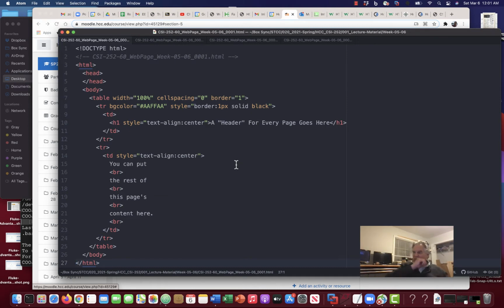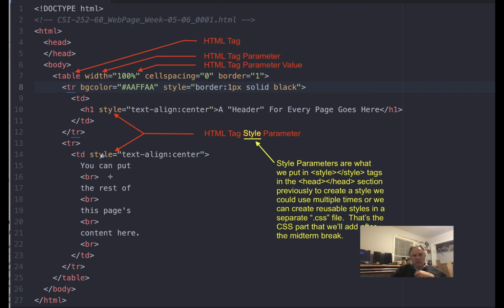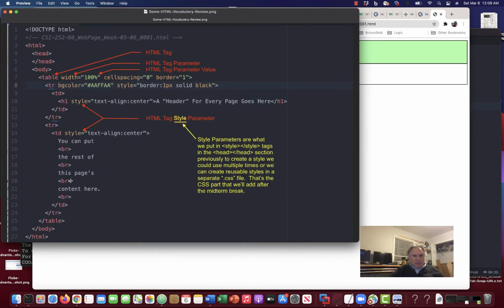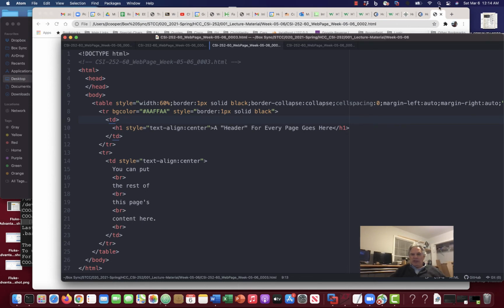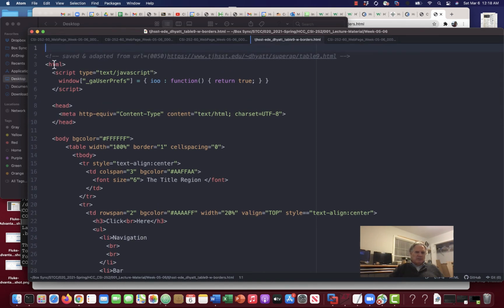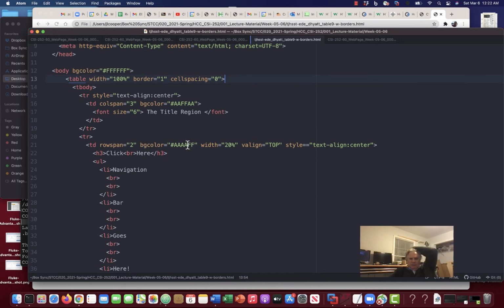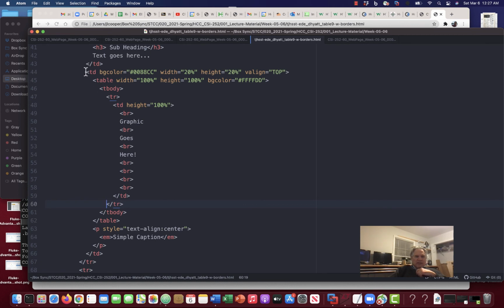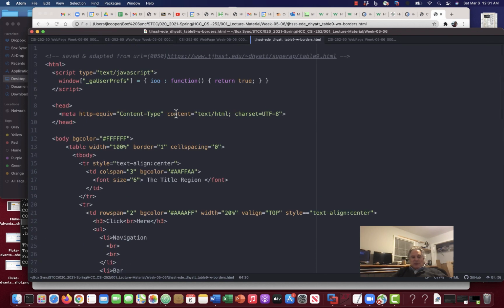CSI 252 60 Week 05 06 Lecture 01